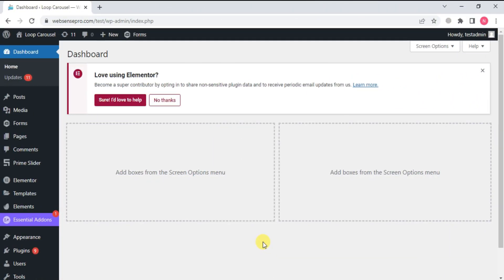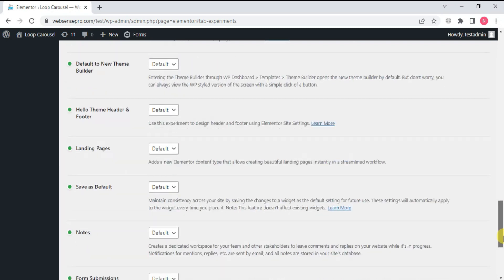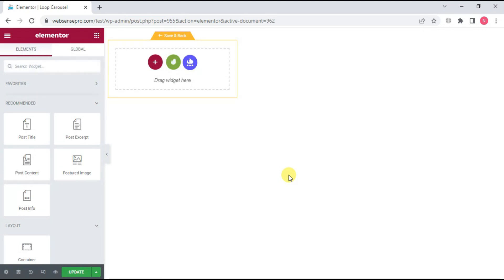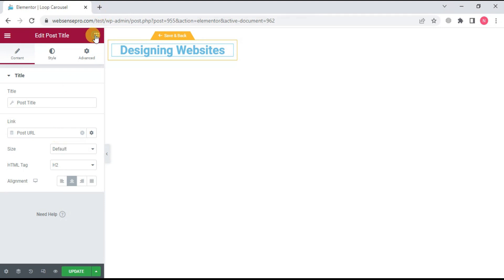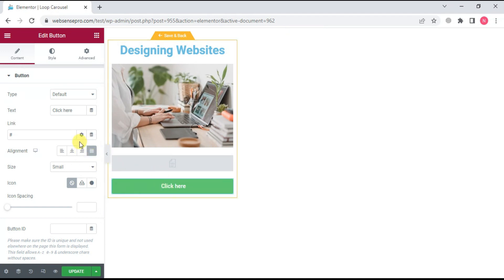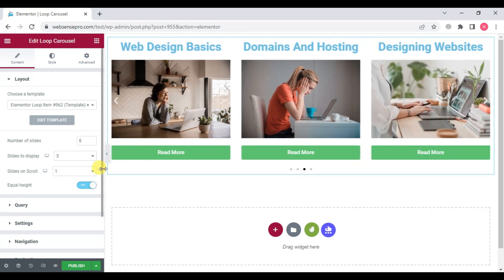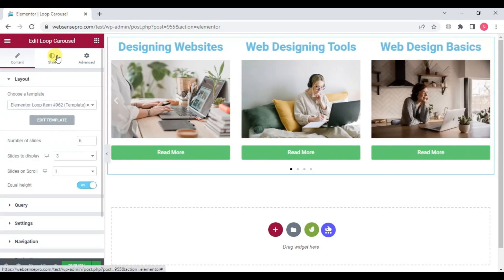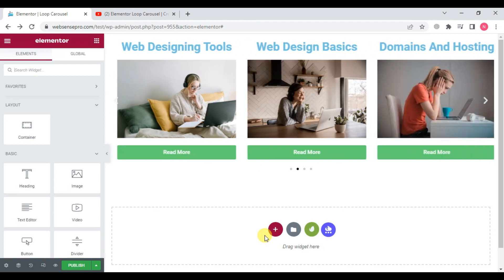How To Build Loop Carousel for Posts in Elementor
In this tutorial, we will show you how to build a loop carousel for posts in Elementor 3.11, which is a powerful WordPress plugin for designing and customizing websites. A loop carousel is a dynamic and interactive way to display multiple posts in a single section of your website, allowing your visitors to easily browse through your content and discover more of your articles.

We will guide you step-by-step through the process of creating a loop carousel using Elementor's built-in features and widgets, without the need for any additional plugins or coding skills. You will learn how to set up the post query, adjust the layout and design of the carousel, and add custom animations and effects to make it more engaging and visually appealing.

00:00 Intro
01:30 Adding new page
01:50 Adding loop carousel widget
02:40 Customizing template for Loop Carousel
04:20 Pagination, navigation bullet point, arrows, and spacing